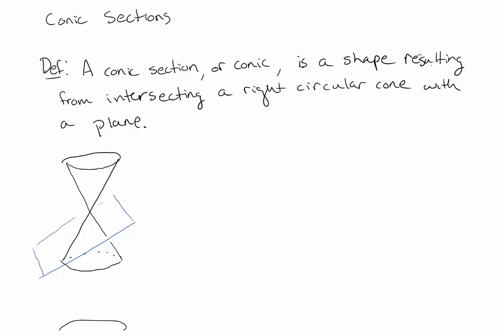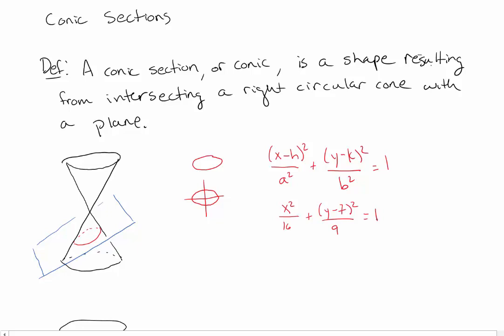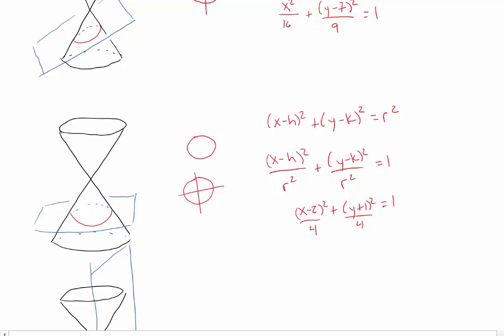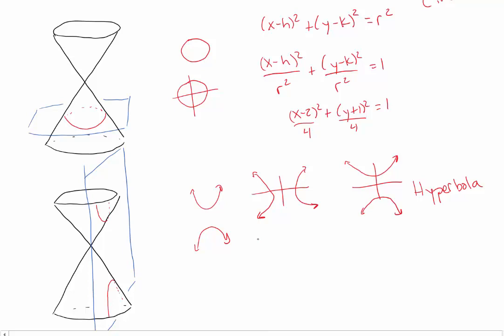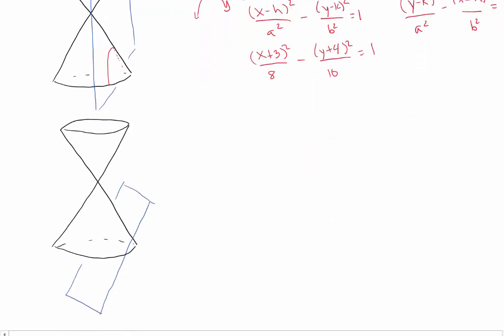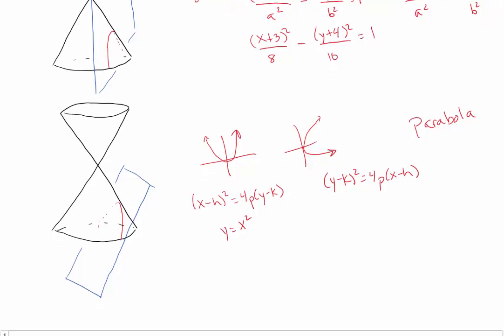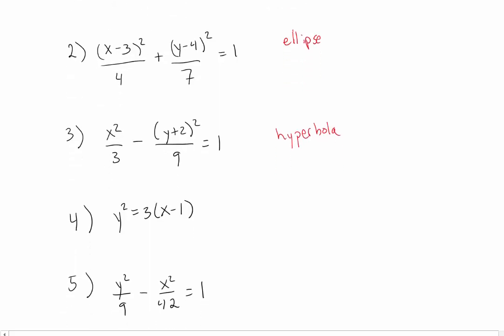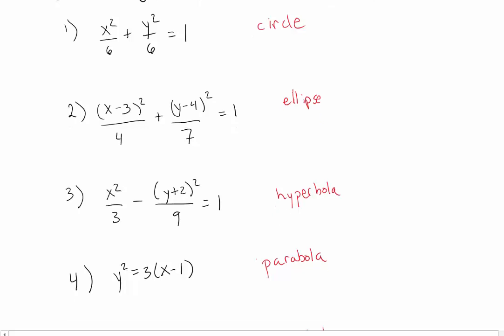Introduction to Conics